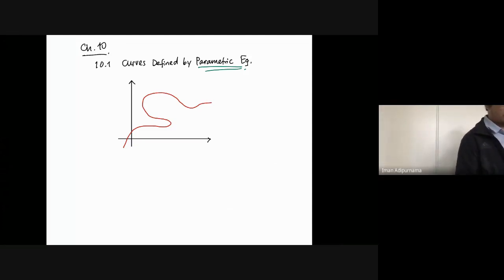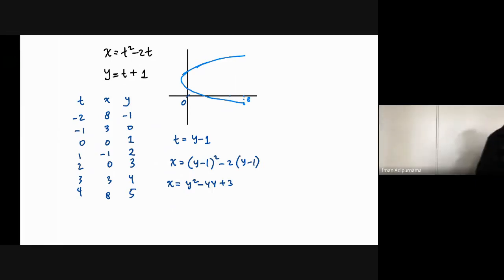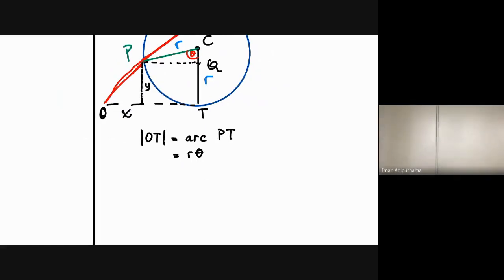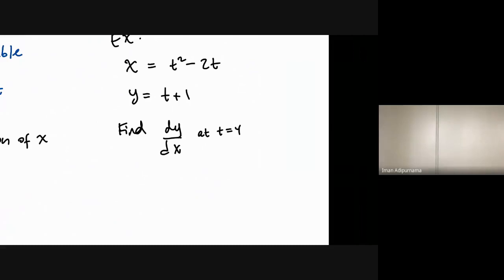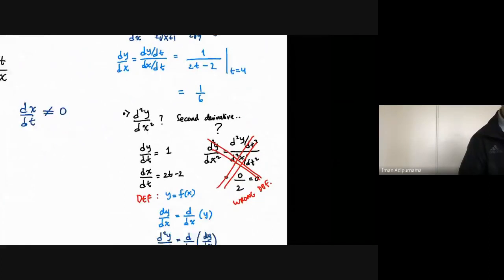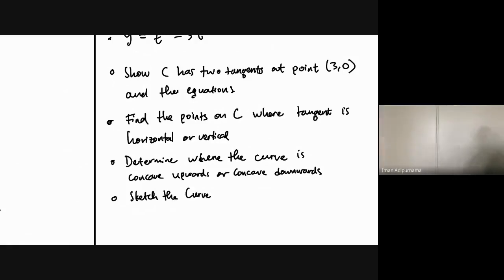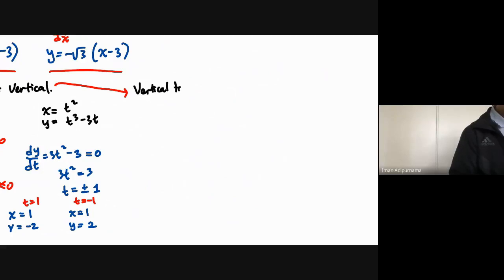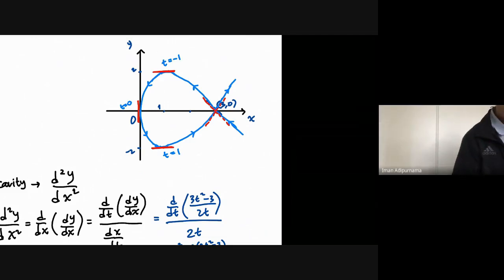CE162B005 Calculus II (Ch 10.1 - 10.2) class 2/24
This video recording showing the Calculus II lecture chapters 10.1 and 10.2 (derivative, tangent and concavity in parametric equation)